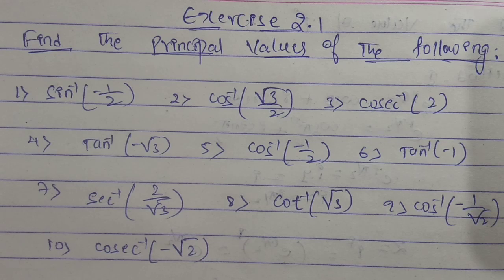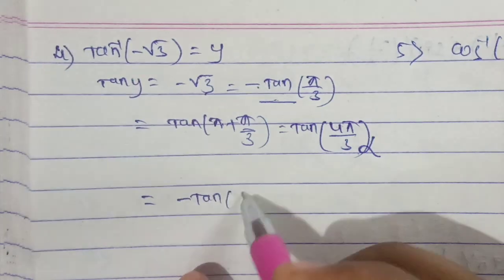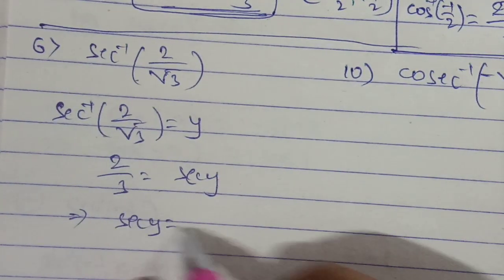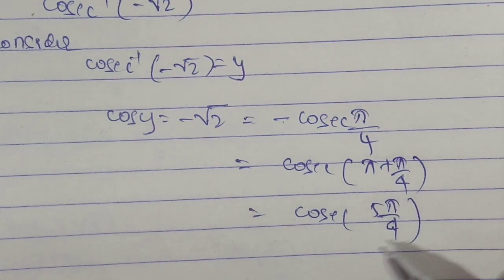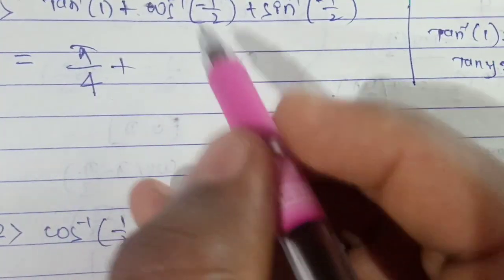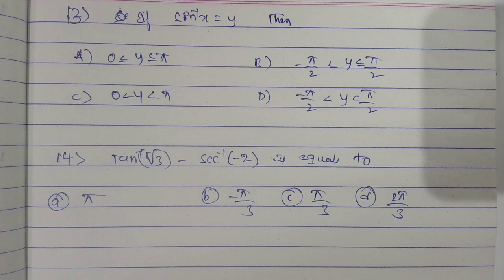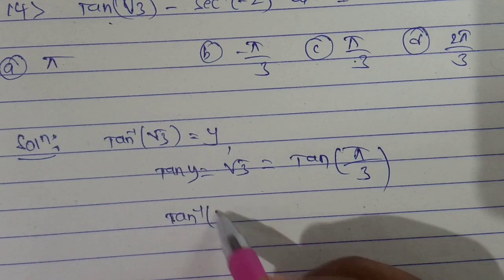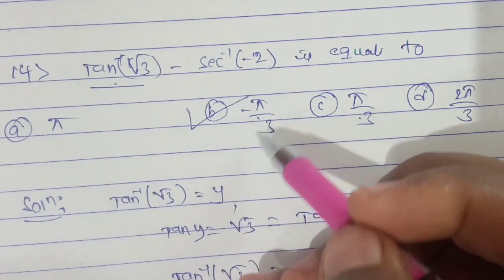Exercise 2.1 page no. 41 Inverse Trignometric Functions(NCERT Maths Class 12th)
Here we solve exercise 2.1 please solve remaining problems, If you have any doubt please write down in comment box.
Tq all the best👍💯.